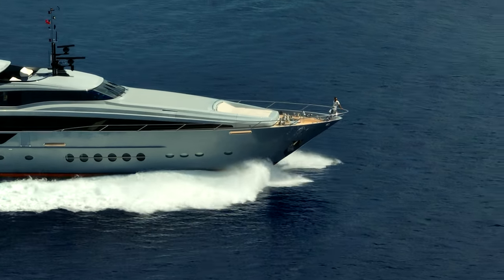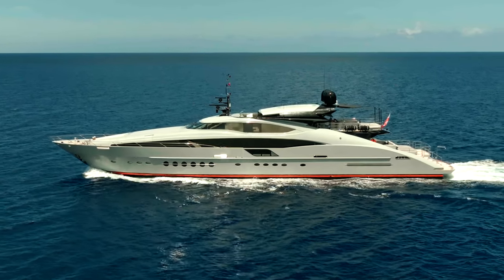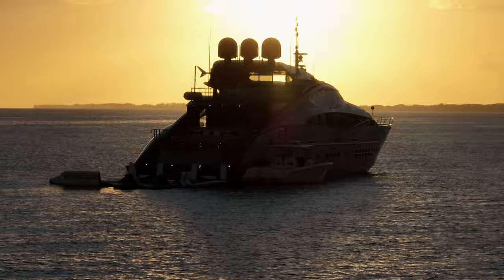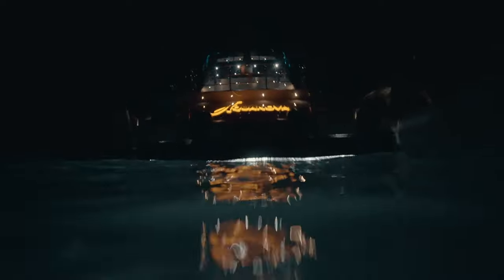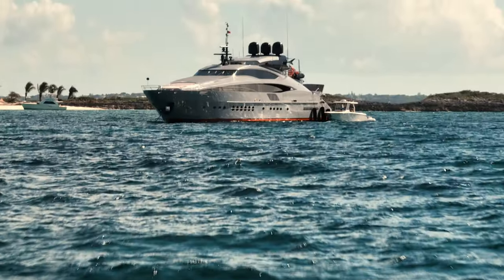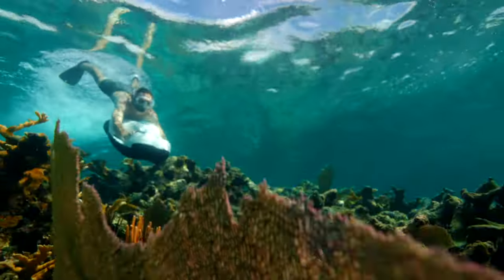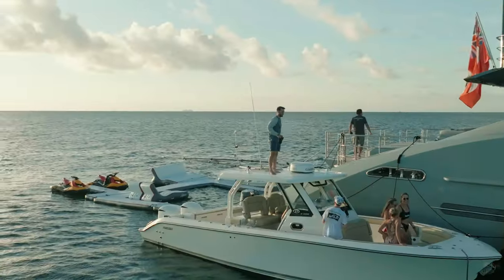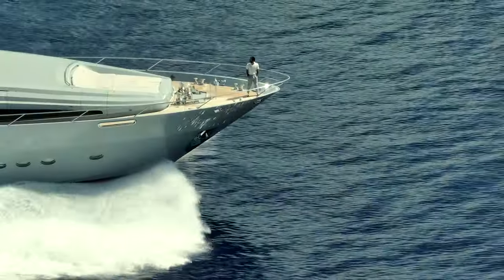2 Days Exploring The Bahamas aboard Super Yacht 'Aquanova'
Join me on an unforgettable adventure through The Bahamas as we explore the stunning 150' Palmer Johnson yacht, now known as "Aquanova"!

In this video, I’ll take you behind the scenes of capturing content aboard this luxury vessel, which features a garage full of incredible toys. My absolute favorite? The Sea Bobs! These high-speed water toys made it effortless to glide through the crystal-clear reefs, giving us the sensation of flying underwater.

While Aquanova has no shortage of jaw-dropping features, one thing I couldn’t help but think: It would’ve been even more epic with a bigger crew to share the experience! Enjoy the ride!

This video was made possible because of @NauticalNetwork

Chapters:
0:00 - Introduction
0:30 - Yacht Interior
0:45 - Cinematic Climax 1
1:15 - Build 1
1:50 - Surrounding Reefs
2:05 - Cinematic Climax 2
2:20 - Outro